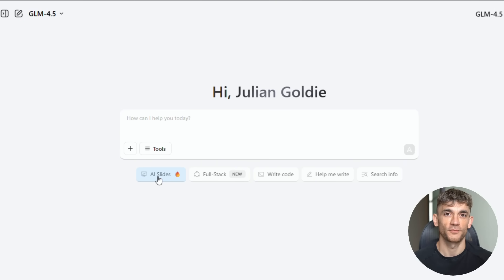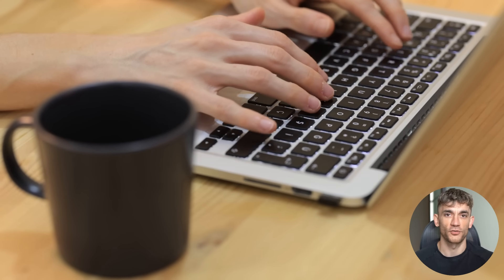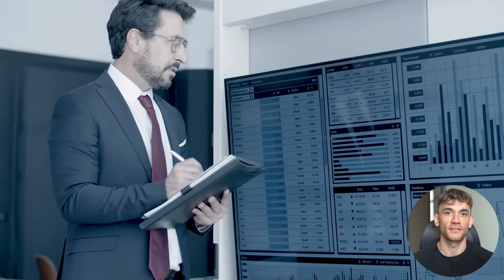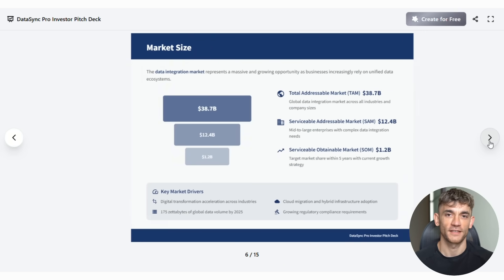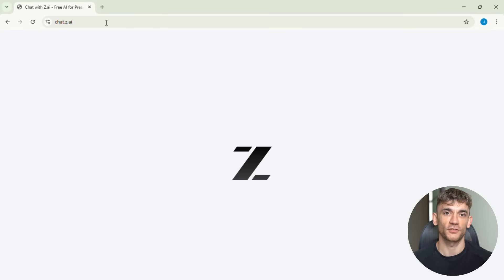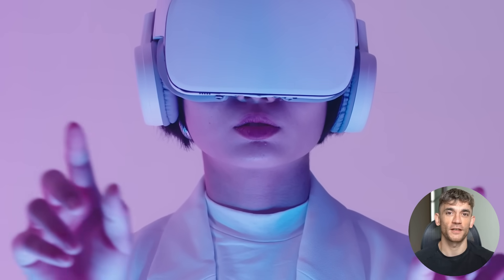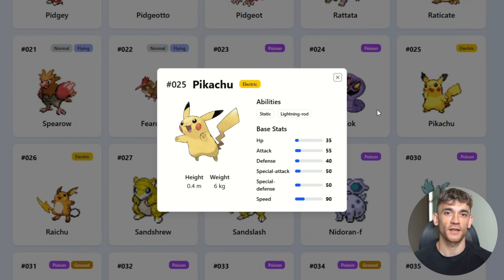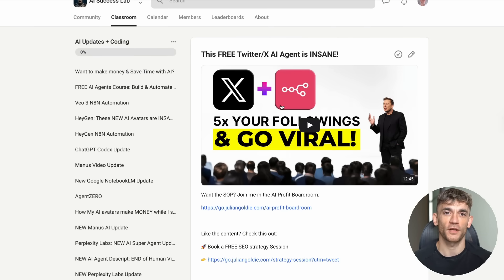GLM 4.5: This NEW Chinese AI is INSANE (FREE!) 🤯